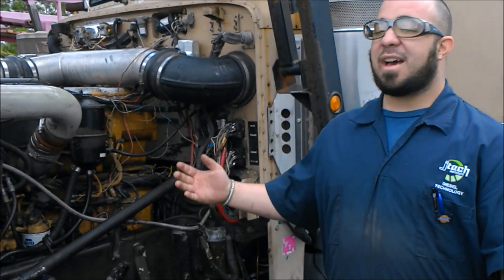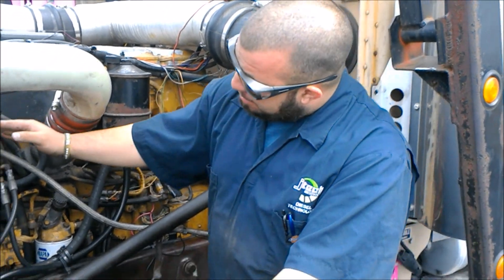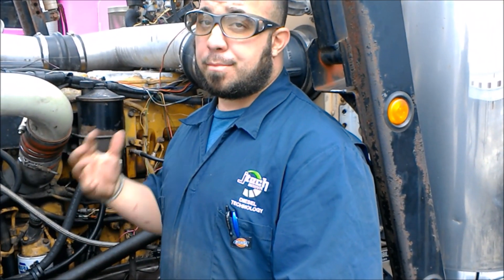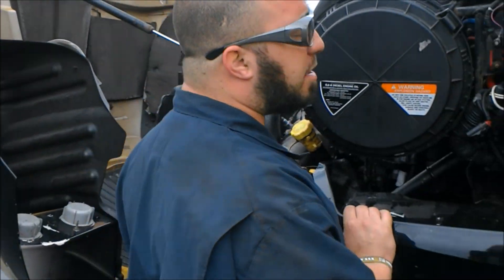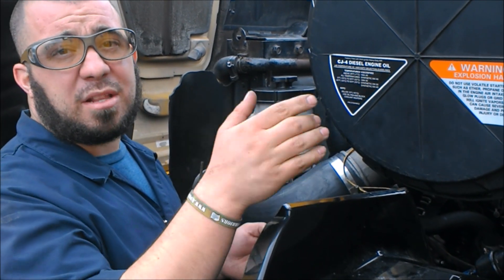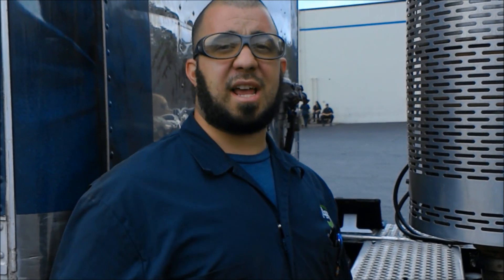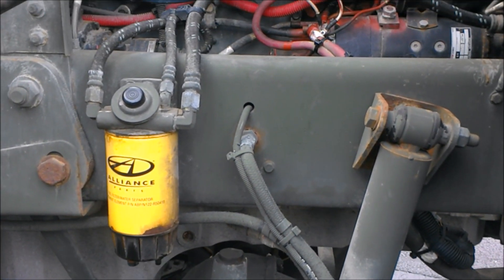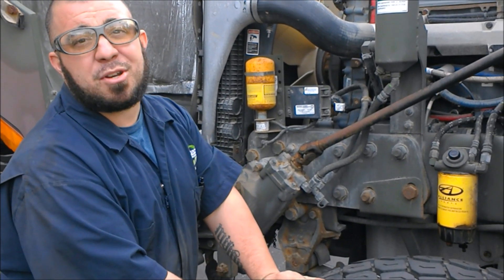Sensor location and identification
Sensor location and identification on A Perterbilt 379, International TranStar, And a Military Freightliner M916A3